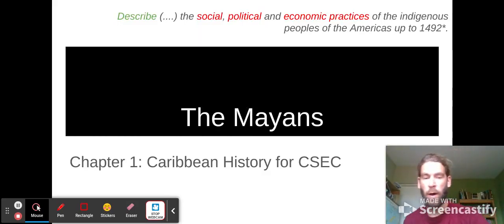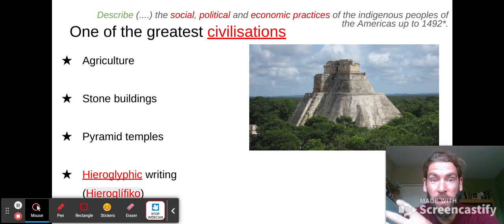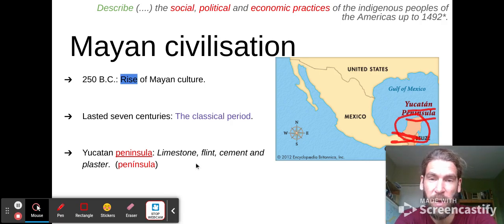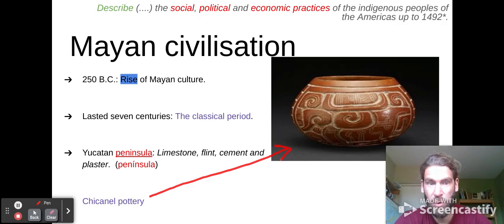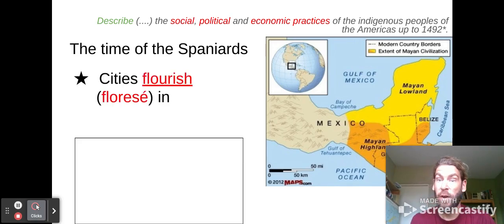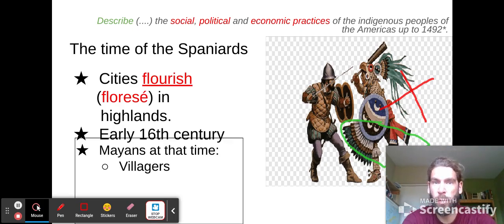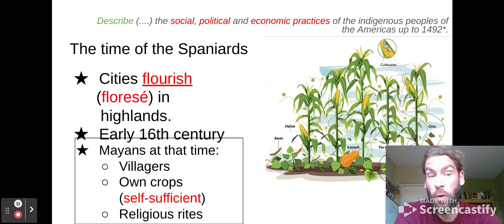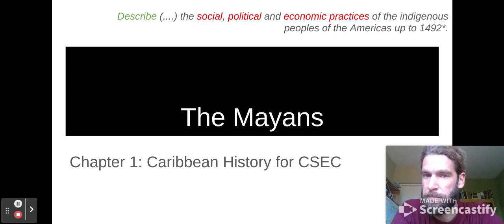Chapter 1: Migratory and settlement patterns - The Mayans - Google Presentaties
2.000 years ago the Maya created one of the greatest civilisations in the Western Hemisphere. They practiced agriculture, built great stone buildings and pyramid temples, worked gold and had hieroglyphic writing. This video is roughly based on pages 10 till 15 of the Caribbean History for CSEC texbook.

I will do my best to make videos in the future that are ten minutes long, give or take. This one is for instance only nine minutes long. If you have any questions, you can ask them of course in class, but also below the video. I hope you enjoy the clip.